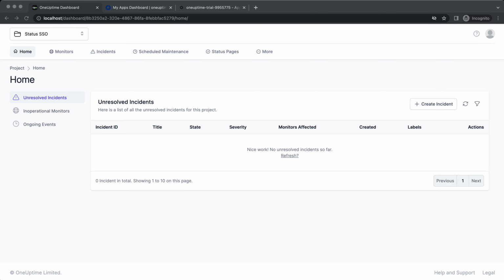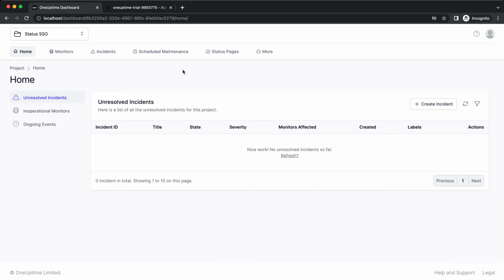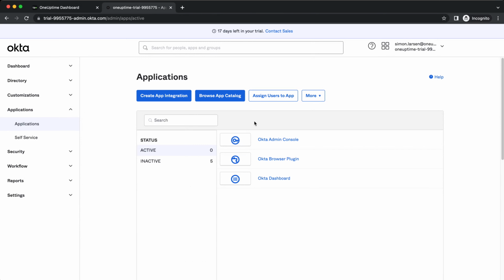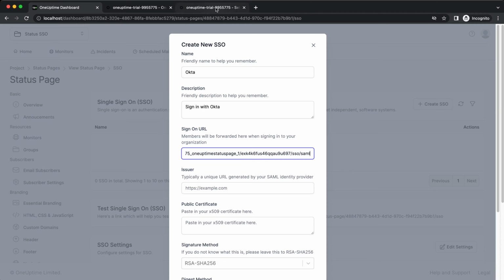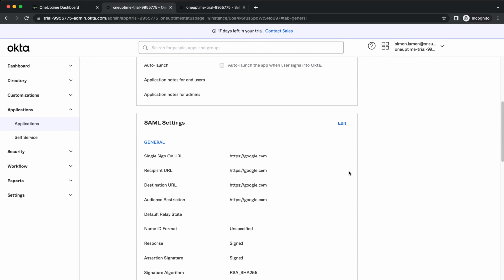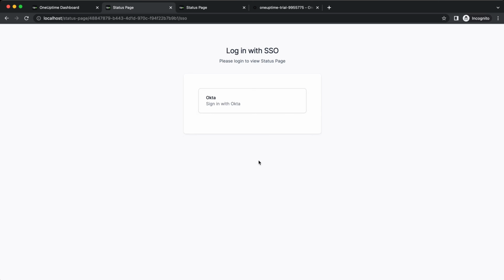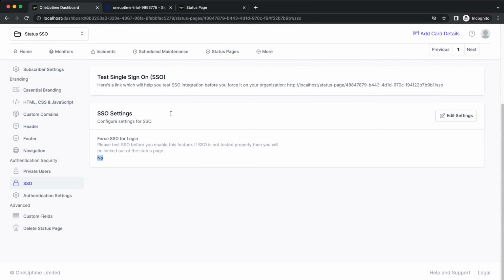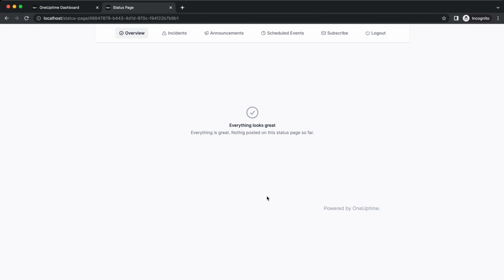Tutorial: Configure SSO for your OneUptime Status Page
Here's a quick tutorial on how to configure SSO for your OneUptime project.